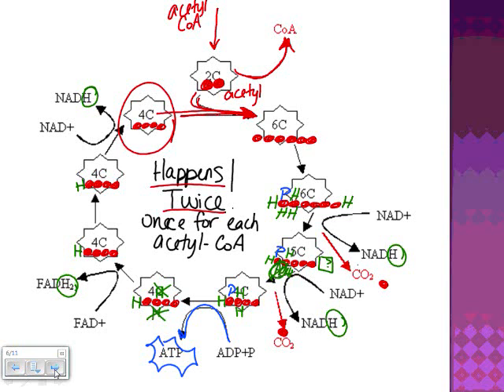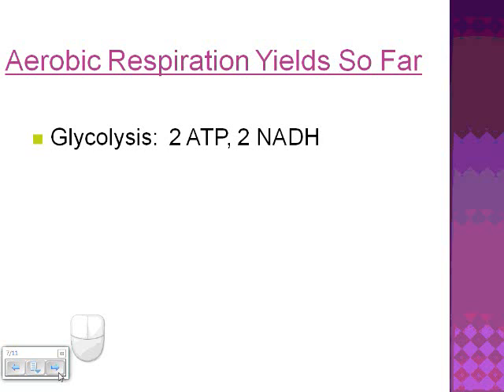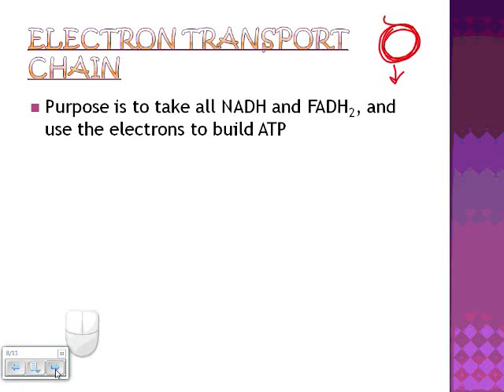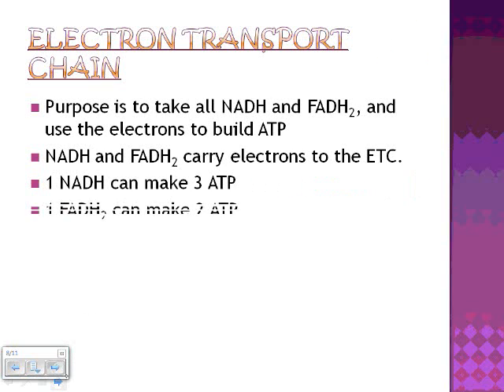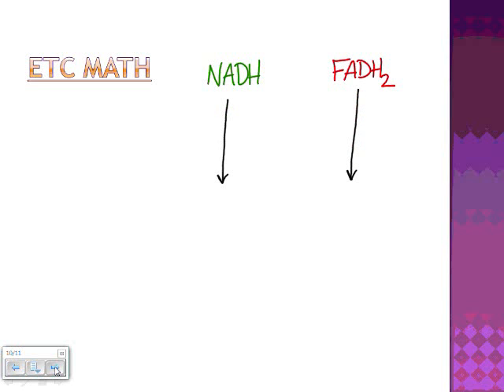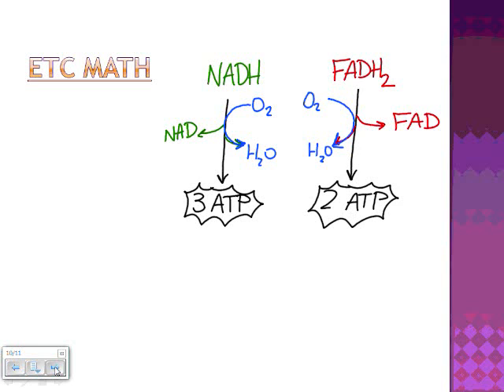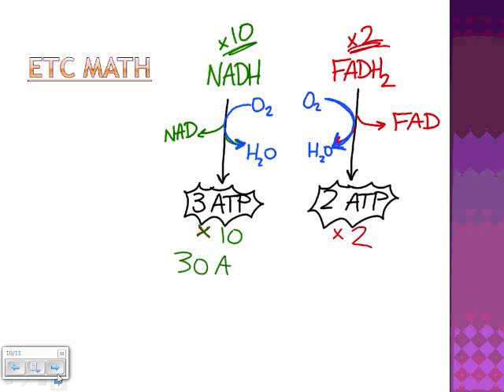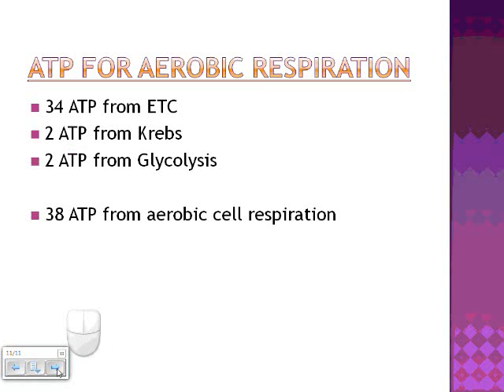Aerobic Cellular Respiration Part 2